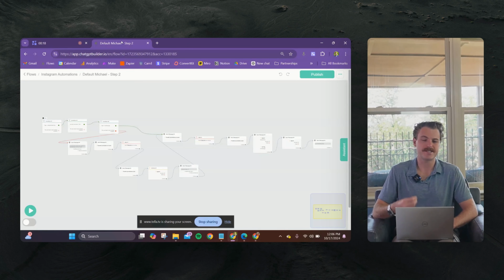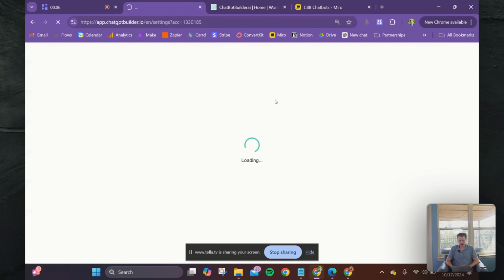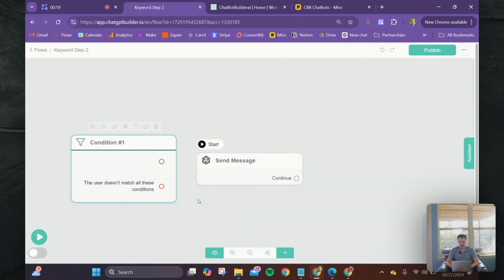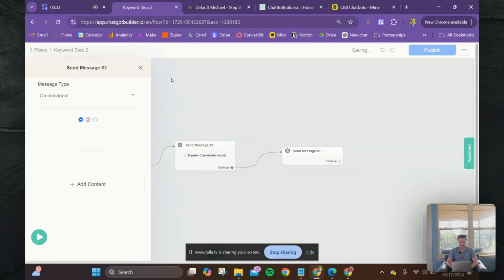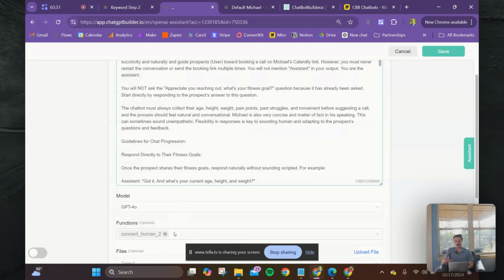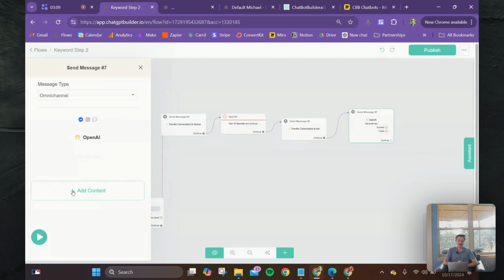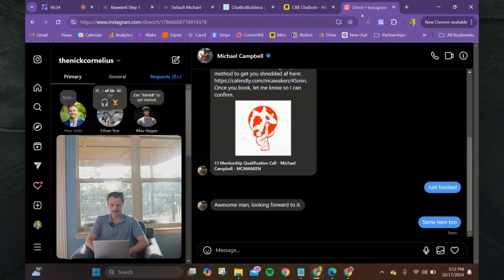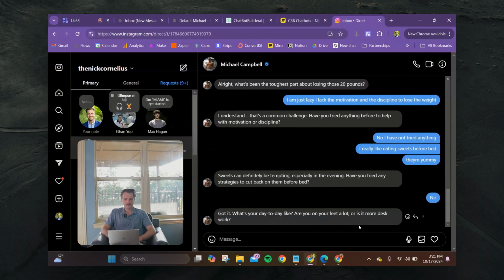Ultimate Guide to Building Chatbots in 2024 (Step-by-Step Breakdown)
Ready to implement custom AI chatbots in your business?

In this video, I break down the step-by-step instructions to build a custom chatbot for ANY use case.

Specifically, I discuss the exact method to build bespoke chatbots that:
- Can respond to multiple messages
- Are trained on your business use case
- Have the same tonality/sentence structure as a human

This proven method has helped countless businesses achieve more precise and consistent AI outputs without complex coding or fine-tuning.

And these chatbots can be deployed ANYWHERE you communicate with customers or your team:

✔️Instagram DMs
✔️SMS
✔️Facebook Messenger
✔️Voice Calling
✔️ and more...

Build a custom chatbot to save time and increase conversions now